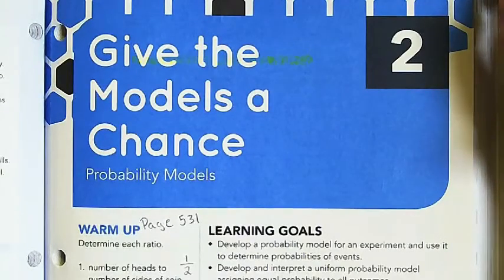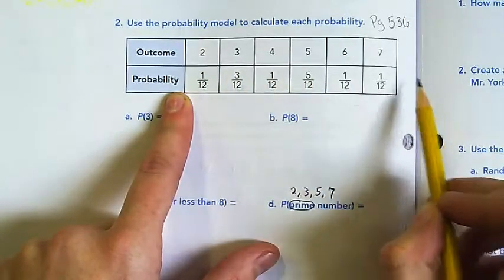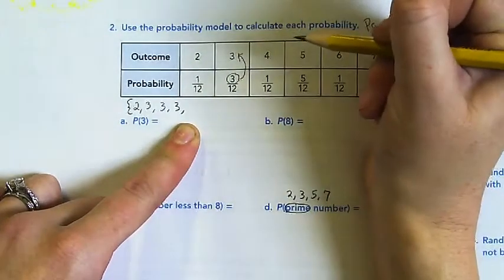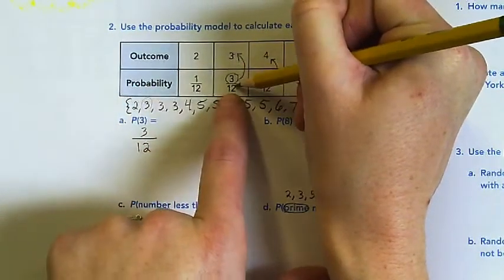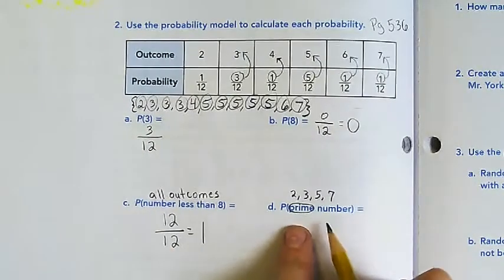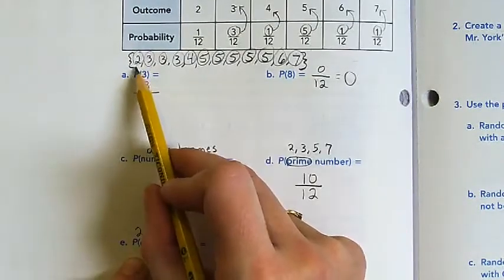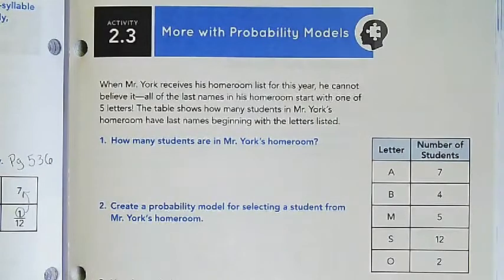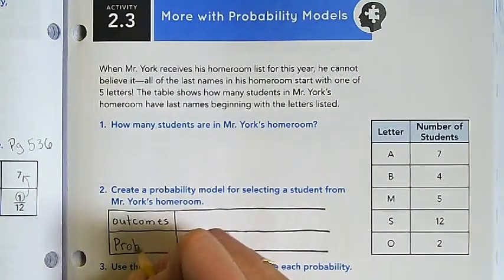Give the Models a Chance (Day 2)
Module 4, Topic 1: Introduction to Probability, Lesson 2

In this video, you will continue using what you learned in Lesson 1: Rolling Rolling Rolling and in the previous video (Give the Models a Chance (Day 1)) to create uniform and non-uniform probability models then use them to calculate the probability for different events.

Continued praise to 2nd period!!!